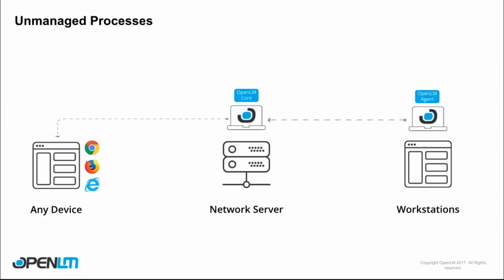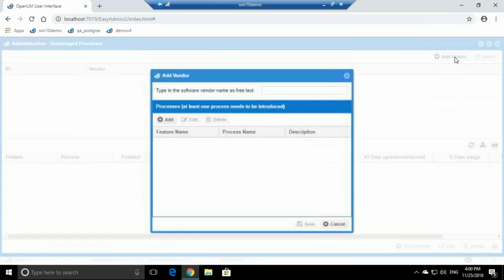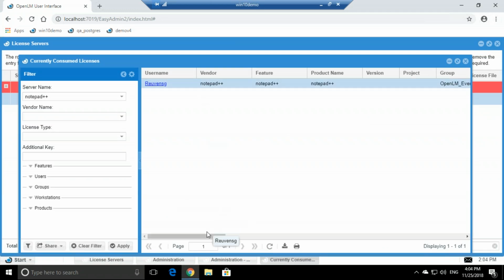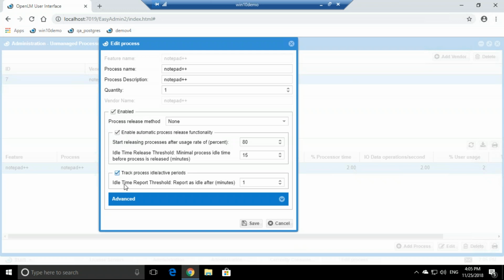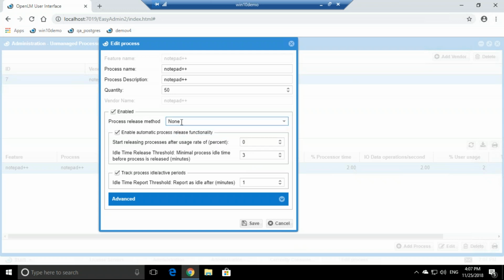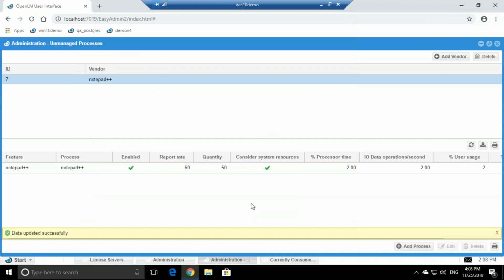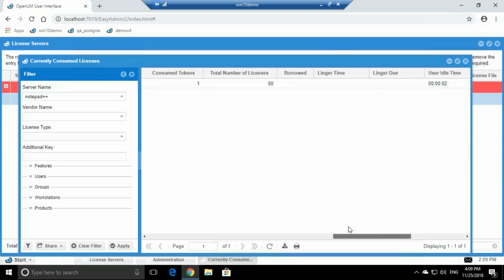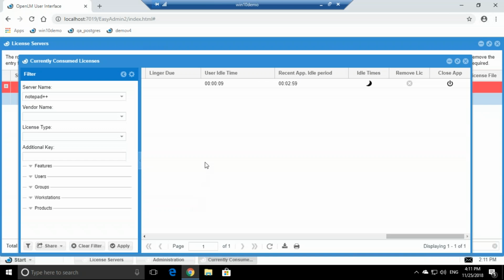OpenLM Configuration Tutorials - Unmanaged Processes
OpenLM supports the management and monitoring of a variety of license manager types, such as Flexera FlexLM, DSLS and Sentinel RMS.

Since version 2.0, OpenLM has taken this ability one step forward: we have added the possibility of monitoring “unmanaged” software applications.

How is this done?
A process running on the PC is manually added through an interface in EasyAdmin.

The OpenLM Agent (installed on end-users’ workstations) reports the processes’ activity to the OpenLM Server.

The OpenLM Server is updated and presents usage information in EasyAdmin as well as in the OpenLM Agent “License usage information” window (see below):

Step by Step:
Every Software feature is run as a process on your PC, in order to locate it:

1. Make sure the application you want to monitor is up and running.

2. Click Windows’ Start → All Programs → OpenLM → Agent →Tools → Process List. The list of processes running on your PC is displayed

3. Identify the process that is used by the application feature you want to monitor

4. On the EasyAdmin web application click ‘Start’ → ‘Administration’ → “Unmanaged Processes”

5. In the “Unmanaged Processes” window click the “Add Vendor” icon to add the Vendor to the list of monitored vendors.

6. The Add Vendor Popup opens:

Insert Values as follows:

6a. Type in the software vendor name:  The Vendors name

6b. Feature Name: this is a free text field

6c. Process Name: Type in the Process name exactly (Case sensitive !) as shown in the previously opened Process list.

6d. Description: this is a free text field

Additional features may be added to the monitored vendor using the green “Add” button on bottom of the “Unmanaged Processes” window.

After the Process is configured to be monitored, it will appear on all relevant EasyAdmin Windows as well as on the OpenLM Agent “License usage” window.